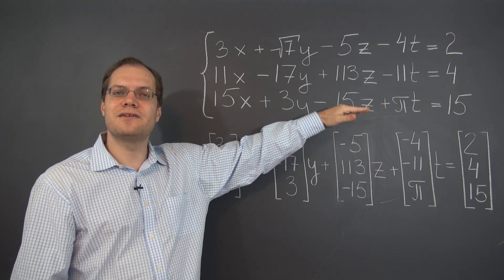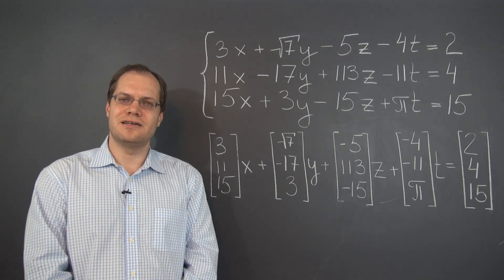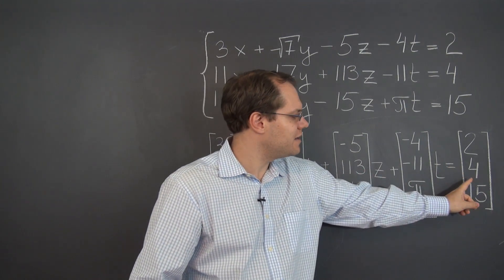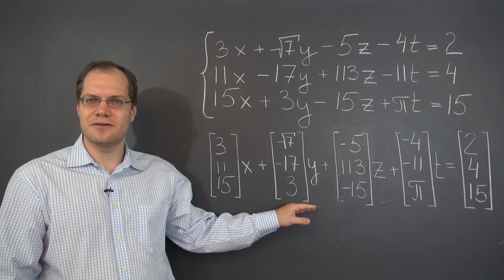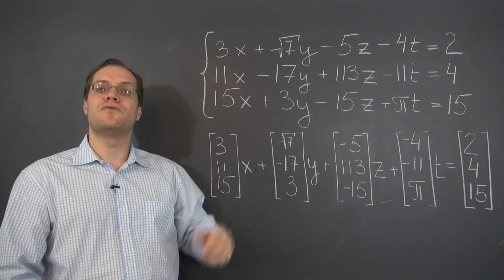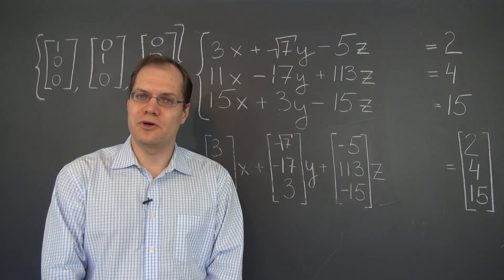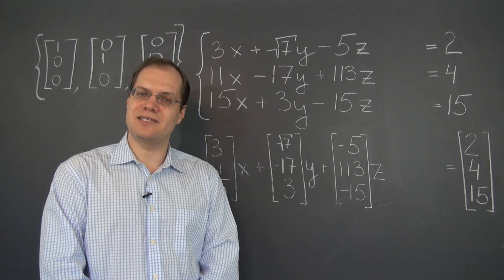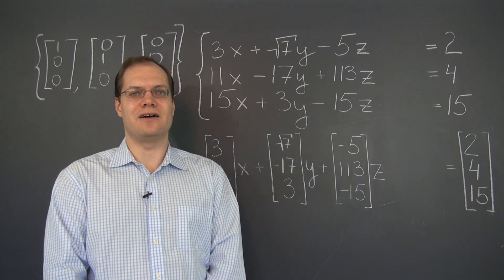Linear Algebra 7e: Counting Solutions of a Linear System